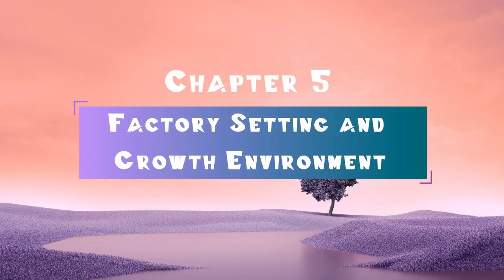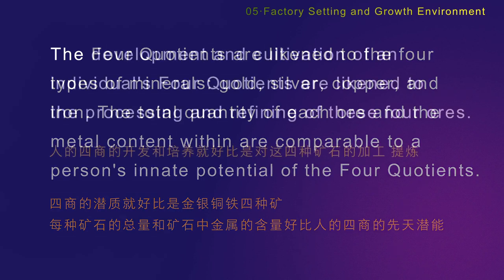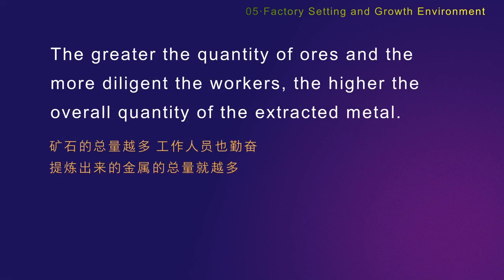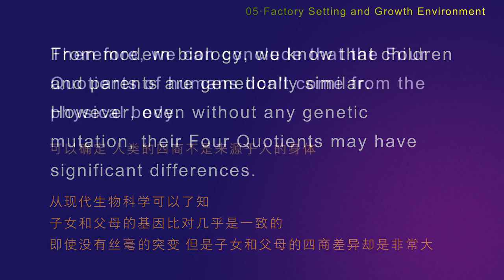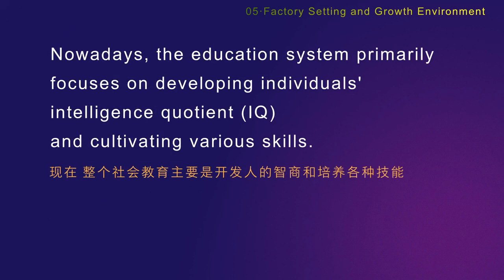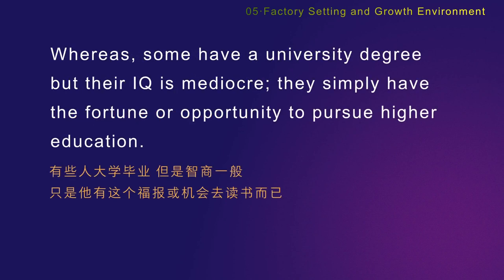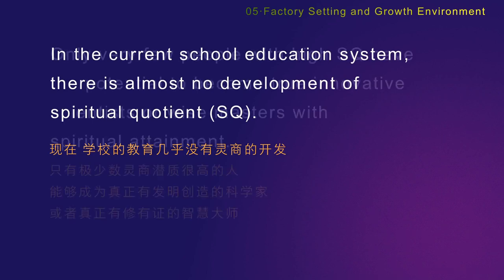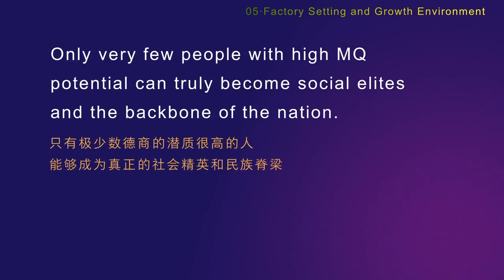【ENG DUB】05 Why IQ and EQ aren't everything? | How to develop 4 quotients?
【ENG DUB】Inner Peace & Freedom 05——Why IQ and EQ aren't everything? | How to develop 4 quotients? (IQ, EQ, SQ, MQ) | Factory Setting and Growth Environment | 出厂模式和成长环境

The development of our Four Quotients is crucial.
How much have you developed yours?

Every individual's innate Four Quotients are gradually developed through their growth environment, which includes living environment, social environment, educational environment, etc.
The Four Quotients are likened to the four types of minerals: gold, silver, copper, and iron. The total quantity of each ore and the metal content within are comparable to a person's innate potential of the Four Quotients.
The development and cultivation of an individual's Four Quotients are likened to the processing and refining of these four ores.
Therefore, the quantity, the metal content, and the processing and refining techniques of each ore determine the purity and quantity of the extracted metal.

The higher the metal content in the ores and the better the processing and refining techniques, the higher the purity of the extracted metal.
The greater the quantity of ores and the more diligent the workers, the higher the overall quantity of the extracted metal.
The theory of the development and cultivation of an individual's Four Quotients is similar, so here we won't elaborate on that.
Well, this analogy may not be very accurate, as humans are spiritual beings and their physical and mental operations are very profound,  beyond the comprehension of ordinary people.

Cultivate infinite merit by supporting Buddhism and spreading the dharma!

WeChat ID：sakyaYM
WeChat Official Accounts ：YM PURELAND
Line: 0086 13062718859